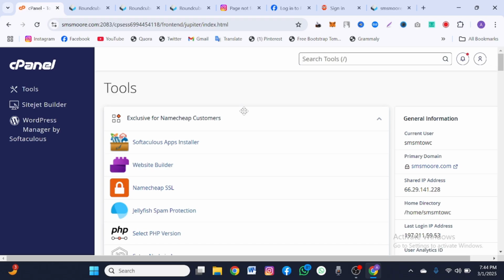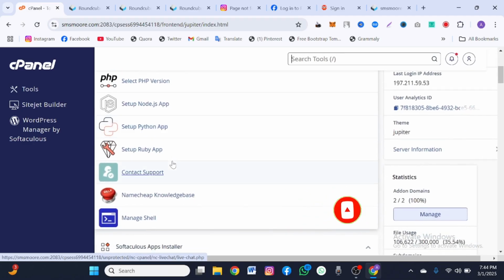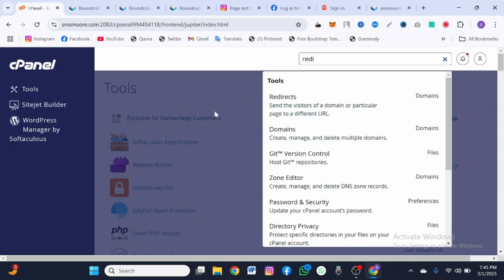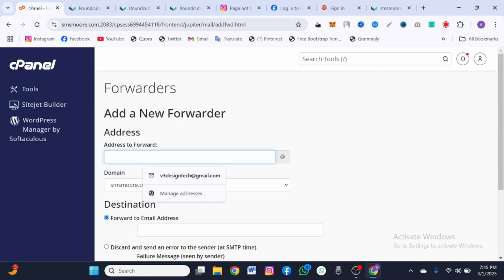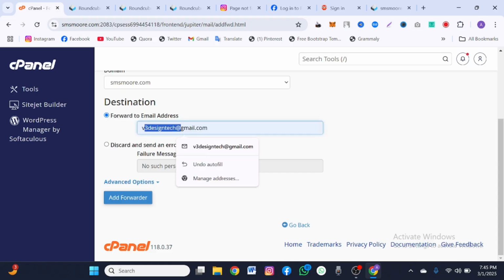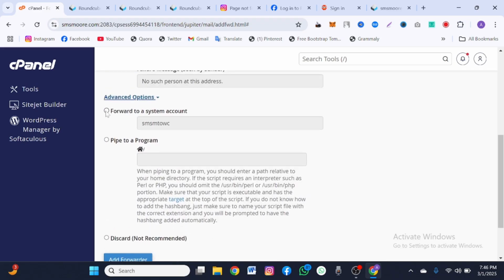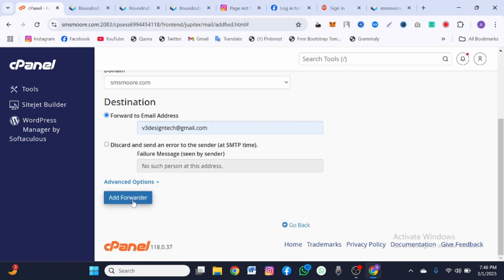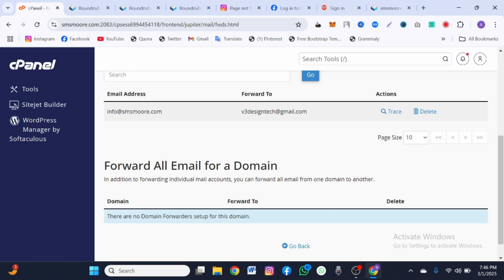How to Redirect Webmail/Company Email to Gmail/Yahoo Mail | Cpanel Mastery Tutorial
In this tutorial, I'll show you how to forward company emails from webmail to your preferred email provider, so you never miss an important message again!

📌 In this video, you'll learn:
✔ How to set up email forwarding in cPanel
✔ How to redirect emails from webmail to Gmail or Yahoo
✔ How to configure your Gmail to send emails using your company email
✔ How to troubleshoot common issues with email forwarding

💼 Need a website? Let's work together!

💻 Our Services:
✔ SEO